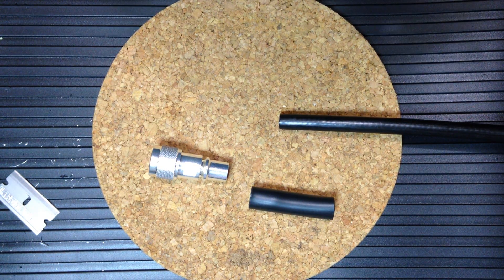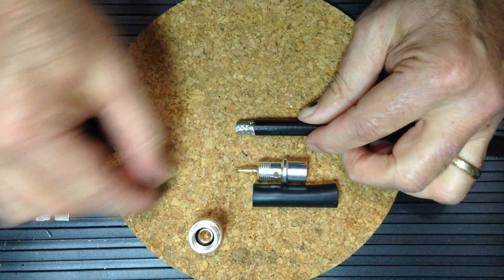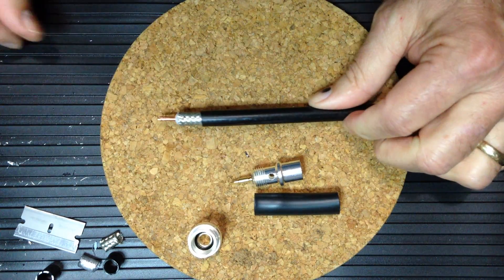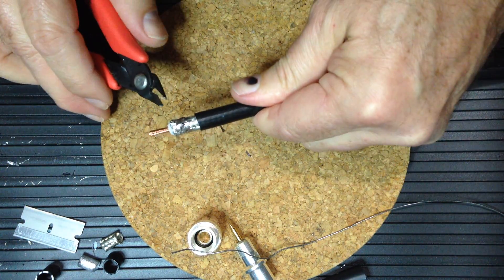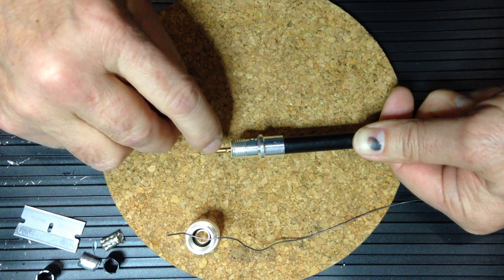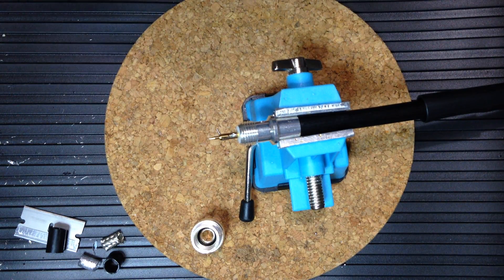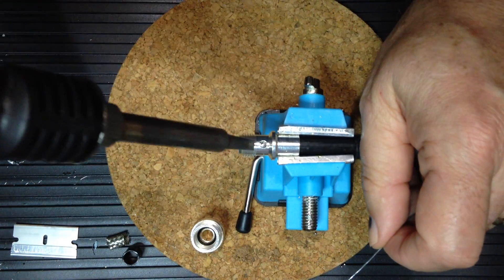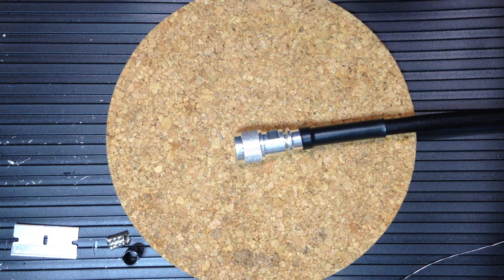Solder N-type onto LMR-400UF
Demonstration for ARES coax and connectors training